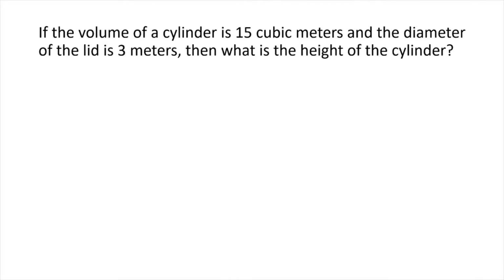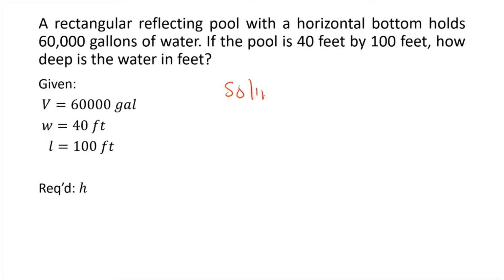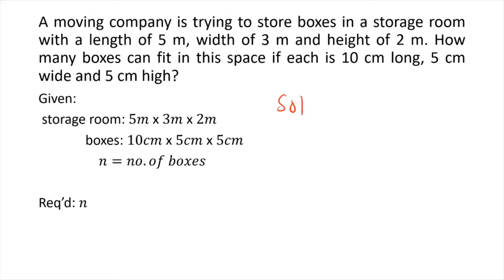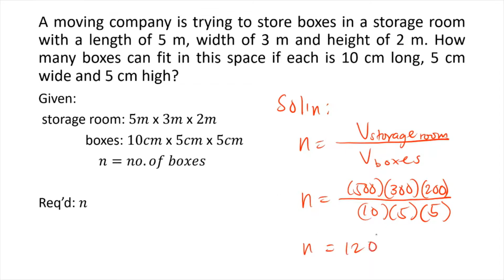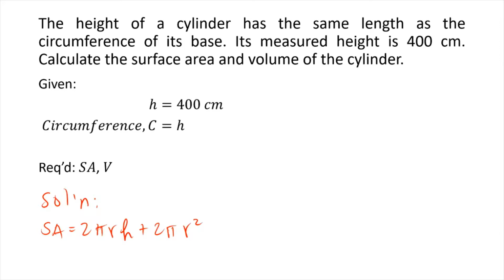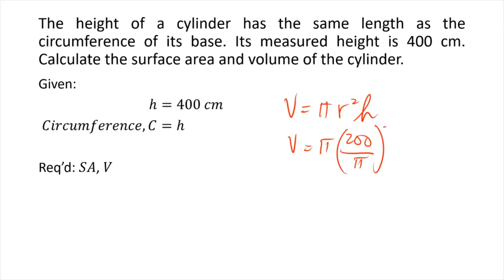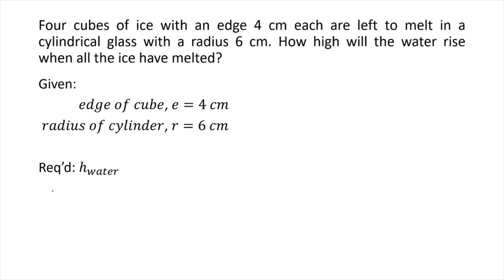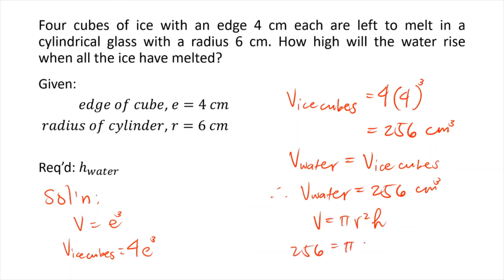Algebraic World Problems Part 2 (involving some common shapes and solids)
Word problems involving some common shapes and common solids.